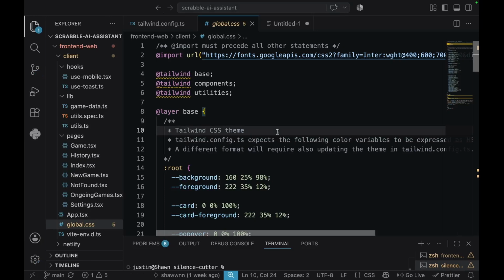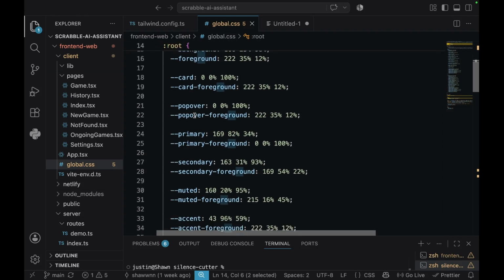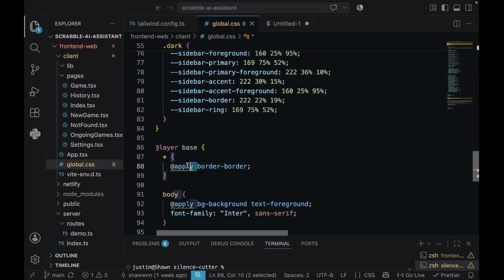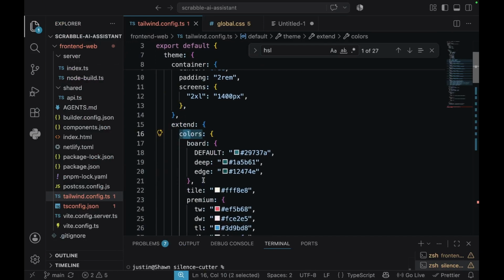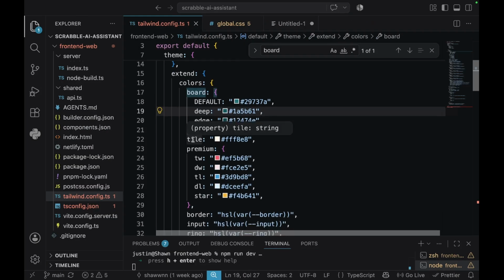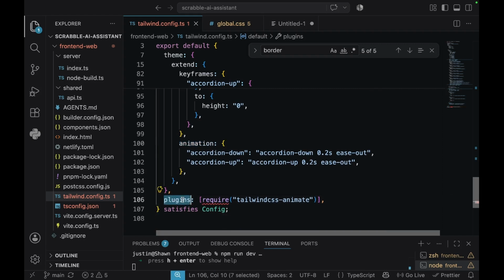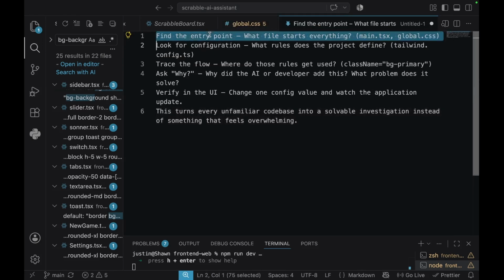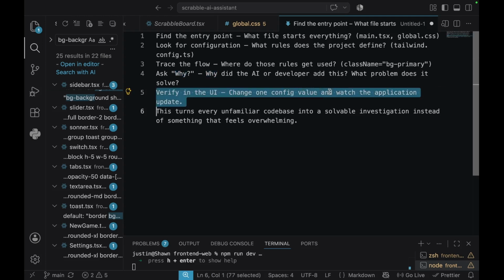Stop Memorizing Tailwind. Reverse Engineer It Instead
Most beginners learn Tailwind CSS by memorizing utility classes, but experienced developers do something completely different—they reverse engineer the project. In this video, we'll investigate an AI-generated Builder.io + React + Tailwind application and trace every Tailwind class back to its source. You'll finally understand why `global.css` comes before your React components, what `:root` actually does, why AI uses CSS variables instead of hardcoded colors, how `tailwind.config.ts` connects everything together, how `bg-primary` becomes an actual color, why dark mode works almost automatically, and how you can reverse engineer any Tailwind project with confidence. Instead of memorizing random utility classes, you'll learn how the entire design system fits together so you can understand—not just use